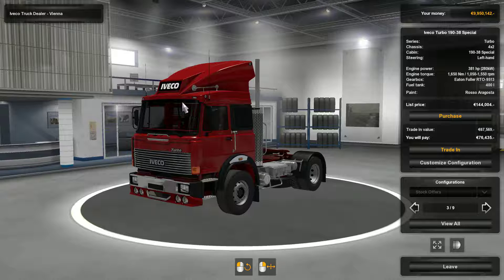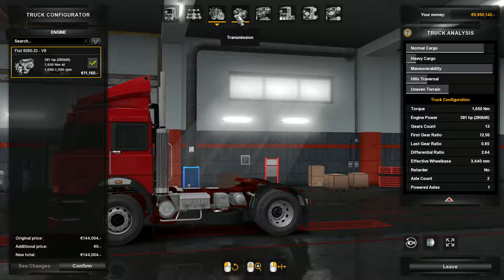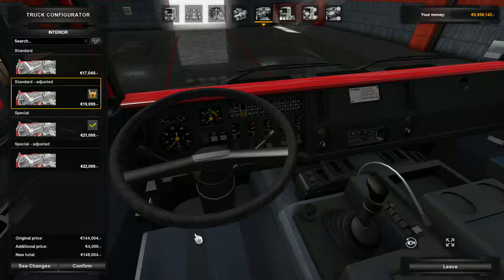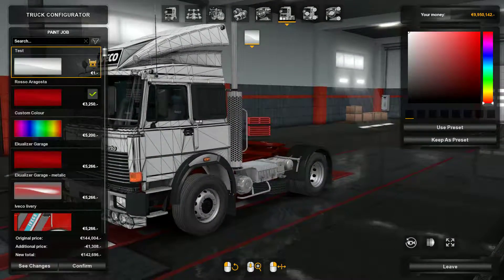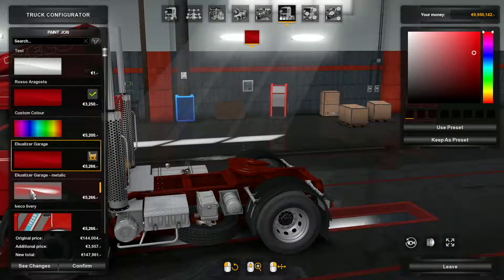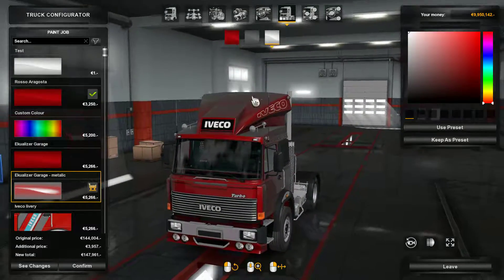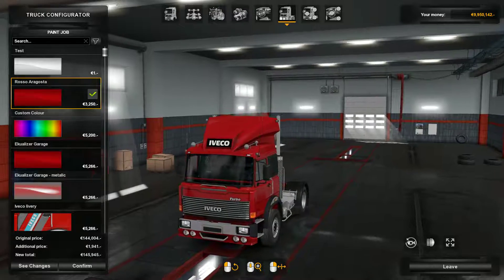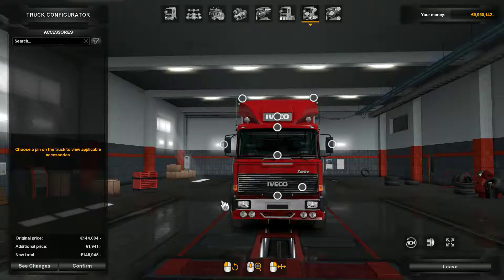Euro Truck Simulator 2 Iveco 190-38 by DaniLee and Ekualizer Mod Review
In this video take a look at a mod for ETS2 the  Iveco 190-38  by DaniLee and Ekualizer

I would like to thank DaniLee and Ekualizer for this mod and all the people out there that create mods for the game as they add a huge amount of value and enjoyment to the game.

I  have rated this mod 2.5 rubber trucks out of 5.

Thank you Terrancedaterror